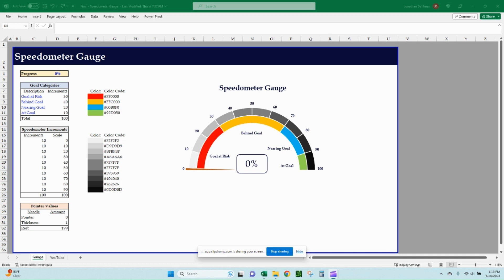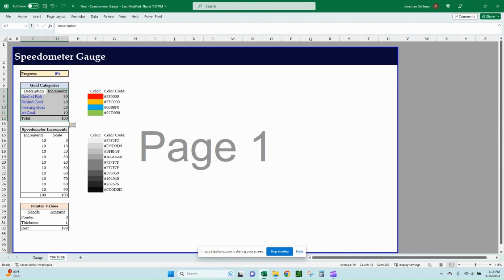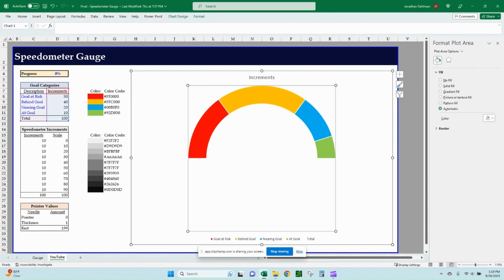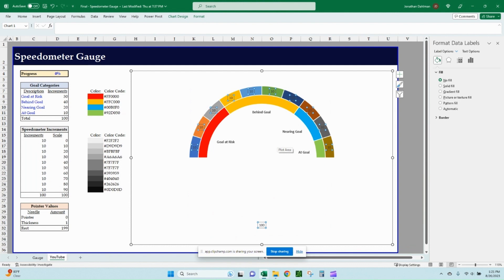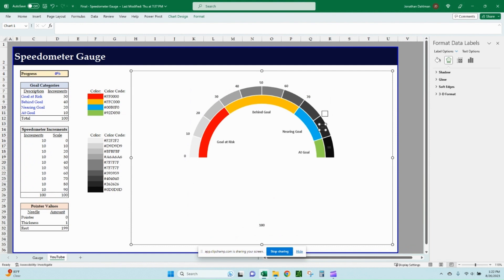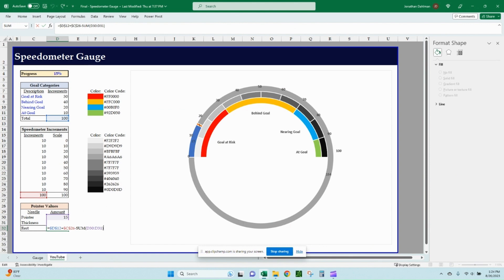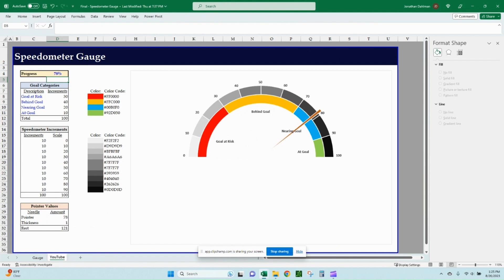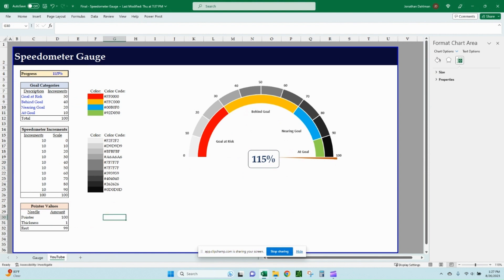How to Create a Speedometer Gauge Chart Template in Excel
In this video I am going to show you how to easily create an Excel Speedometer Gauge Chart.

This visually appealing speedometer gauge works great for displaying progress toward a goal. The easy to follow speedometer chart template and setup will allow you to quickly and effectively display a snapshot of progress toward a specific target number. Speedometer template works for negative values and values above 100%. After watching this video you will be able to answer the question of how to create a speedometer gauge chart in excel.

***Timestamps***
0:00 Introduction
1:35 Insert Inner Doughnut chart (Chart #1)
3:52 Insert Outer Doughnut Chart (Chart #2)
6:15  Insert Pie Chart for Needle (Chart #3)
9:30 Final Formatting and Text Box

👉 Completed Template Available For Purchase: